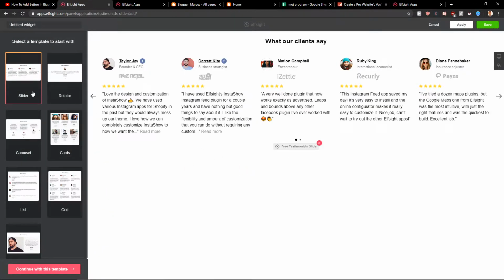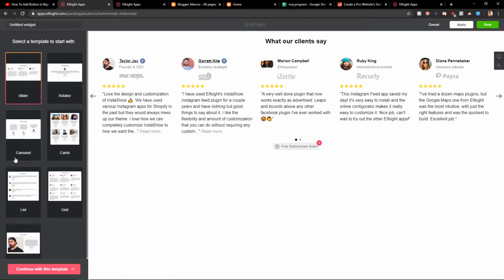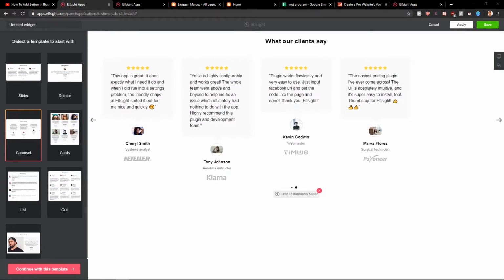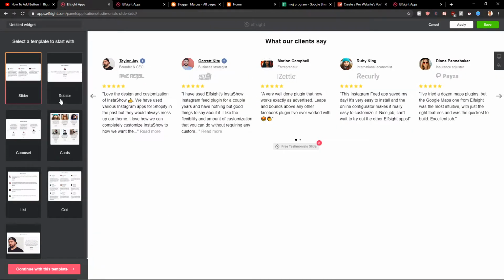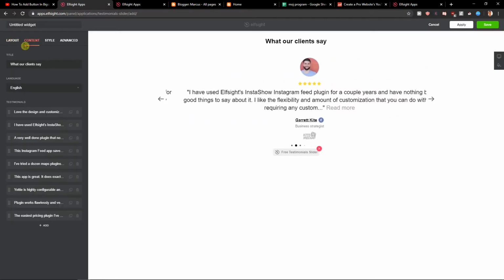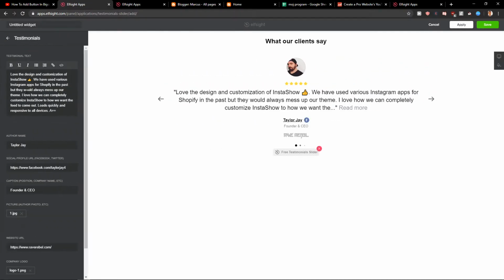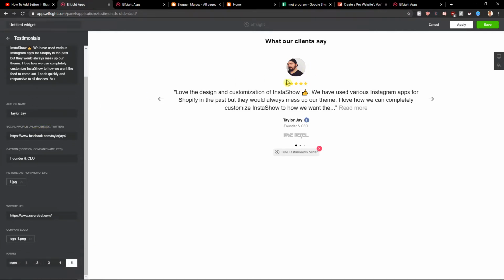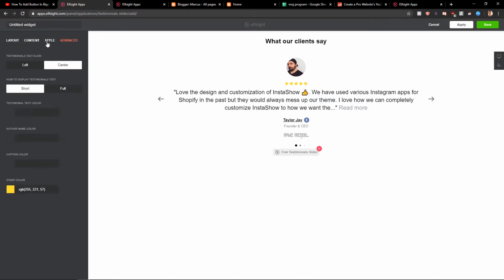How To Add Testimonials Slider In Blogger